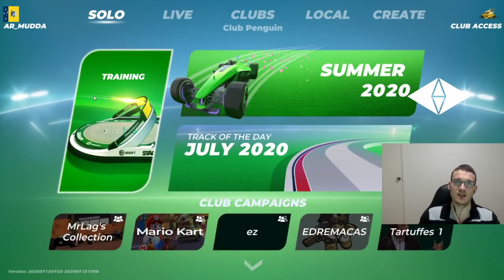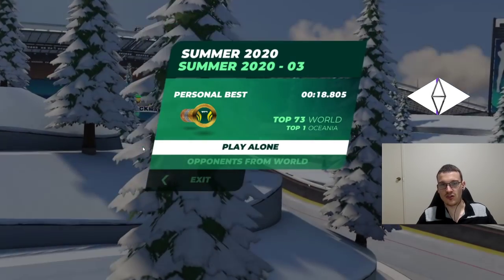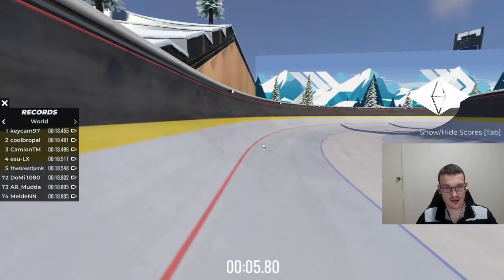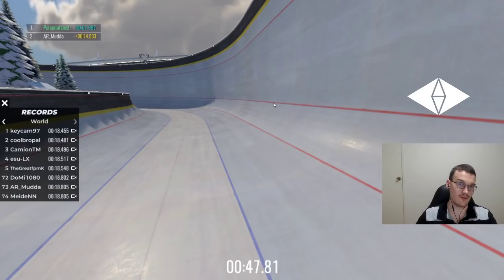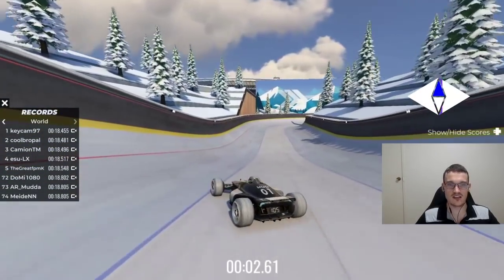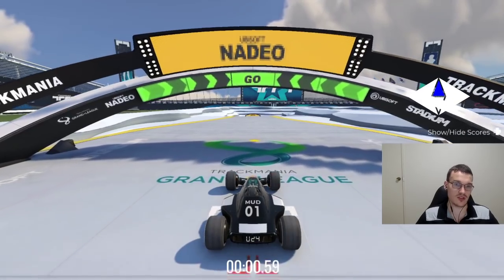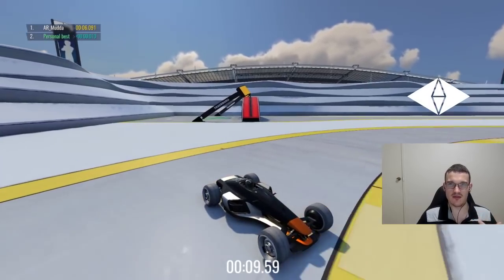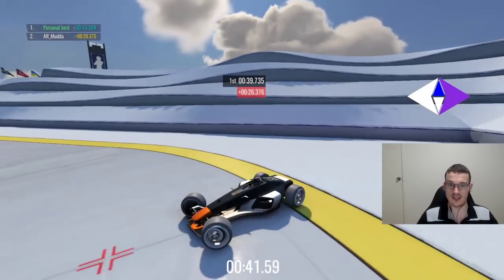How to drive on the ice in TMNF 2 (Trackmania 2020)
An attempt at explaining how the ice physics work in the new Trackmania game. Any constructive feedback is much appreciated. :D

As always, have a Great Muddafuching day :)